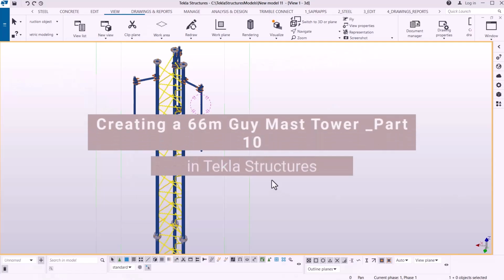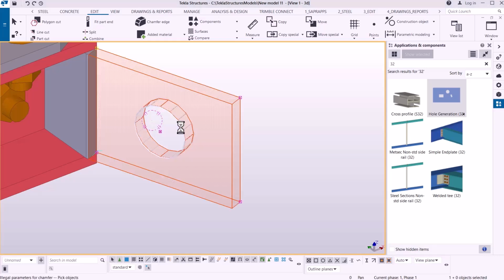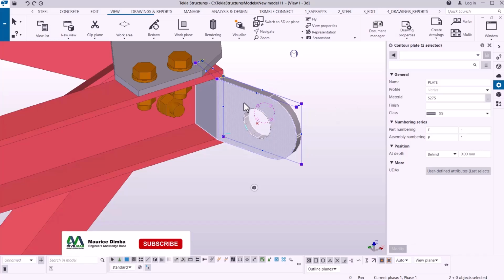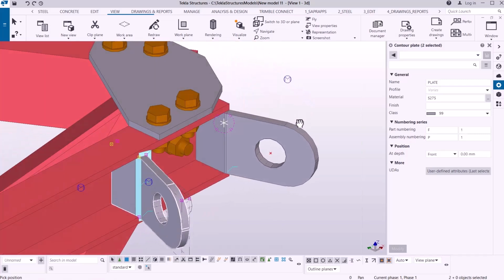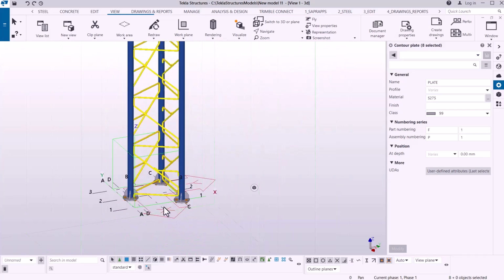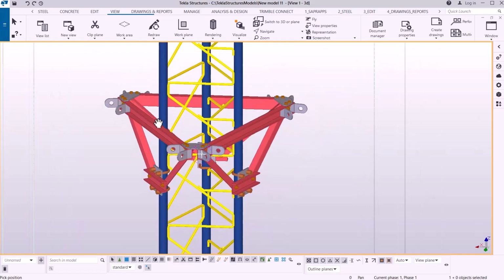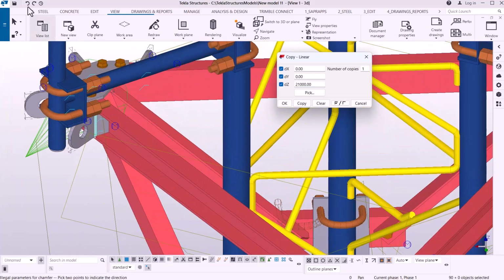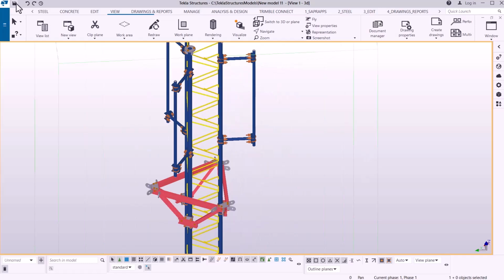Creating a 66m Guy Mast Tower in Tekla Structures_Part _10